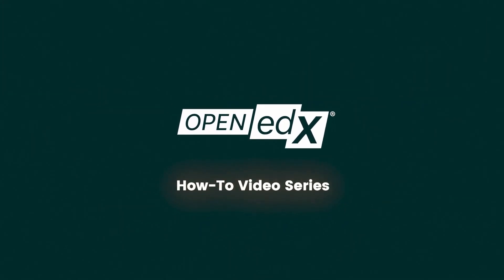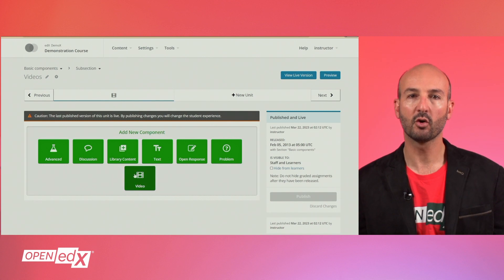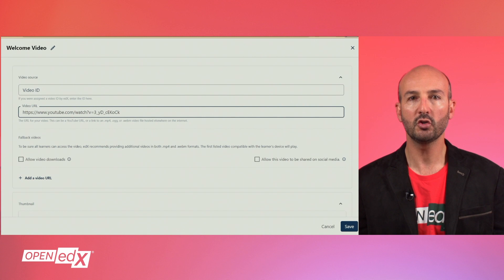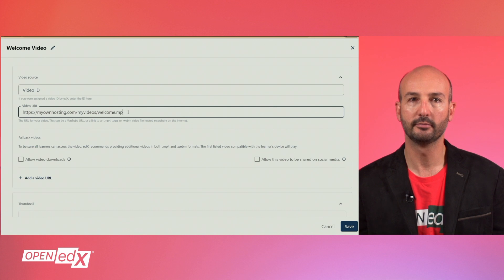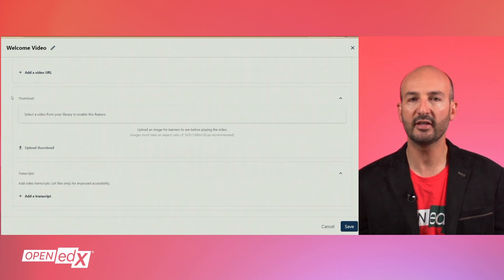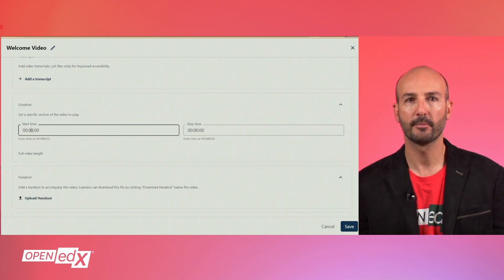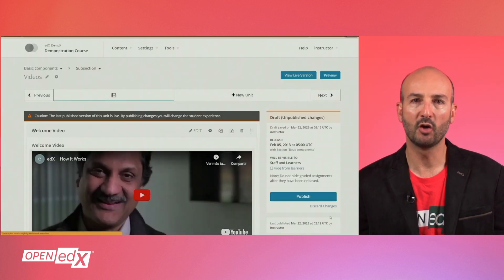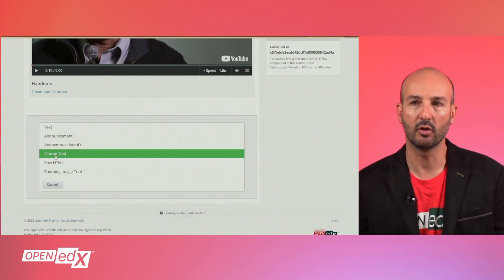How To Add Videos to the Open edX Platform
Adding videos to a course is a great way to engage visual learners and diversify course content.

This video is a tutorial on how to integrate videos in the Open edX LMS (valid for Open edX releases of Lilac, Maple & Nutmeg).

The content is sponsored and created by Founder & CEO of eduNEXT, Juan Camilo Montoya.

To learn more about eduNEXT and/or have them assist you in configuring & customizing the Open edX platform, complete a contact form on our